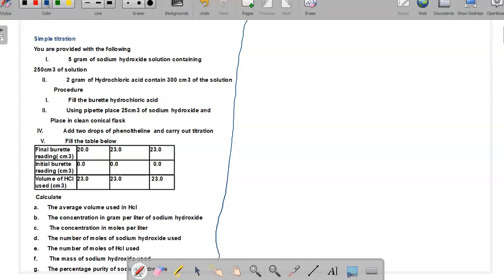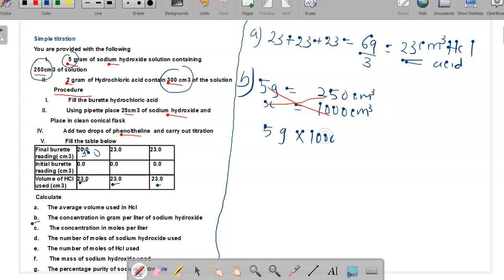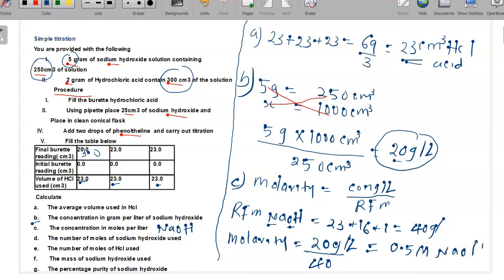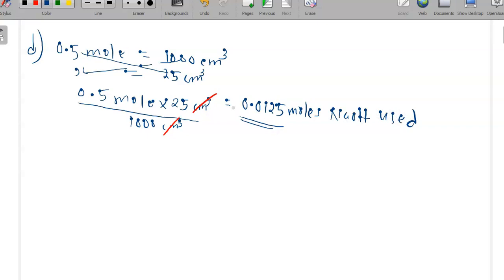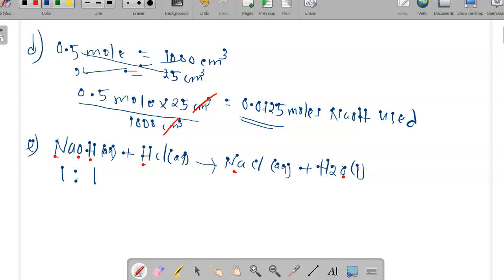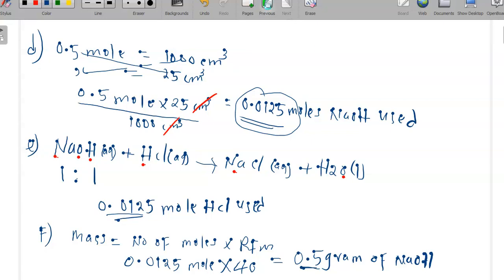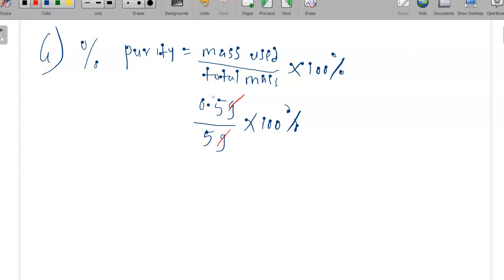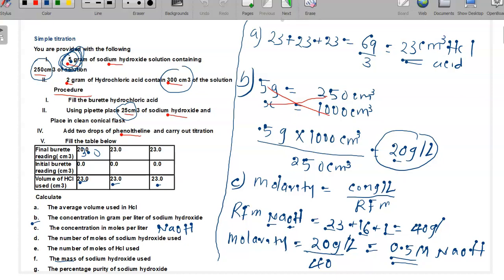Simple titration lesson 23